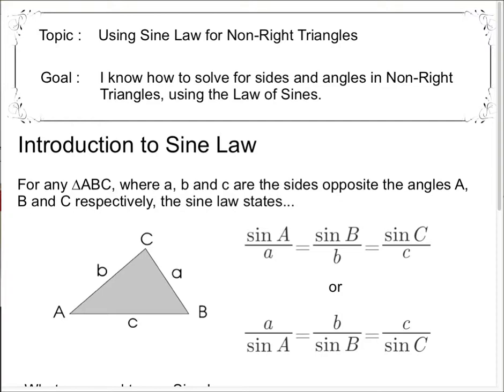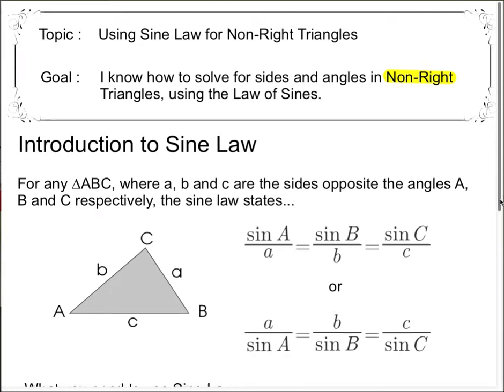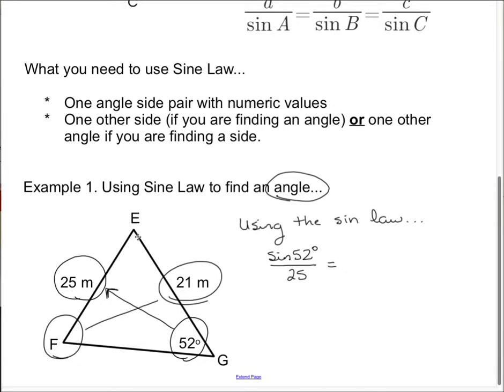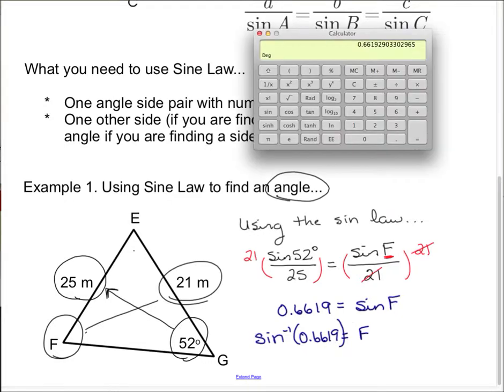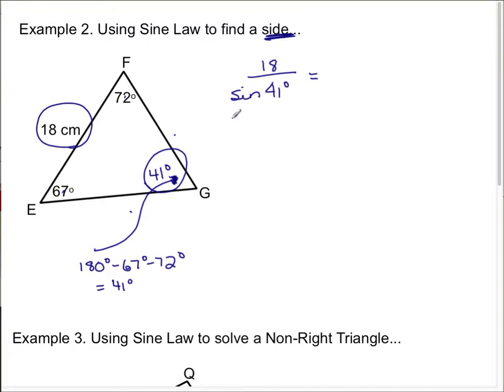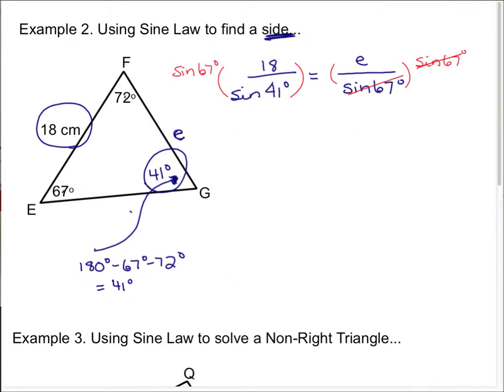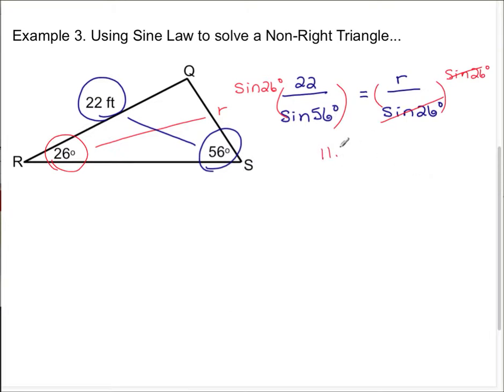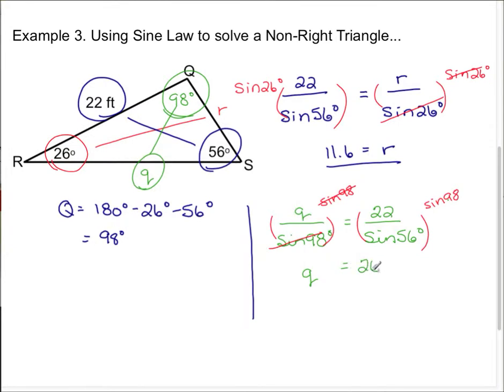MBF3C S2L3 Introduction to Sine Law